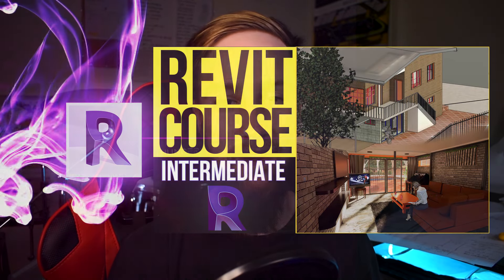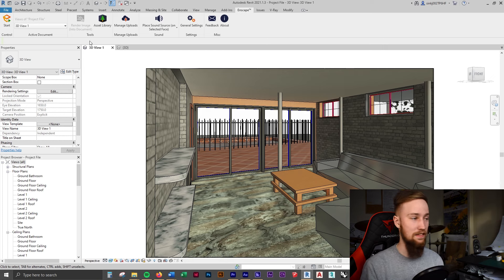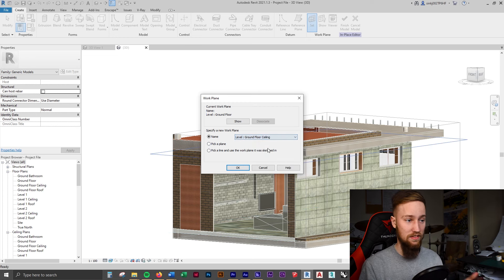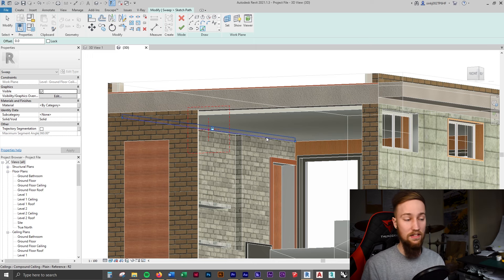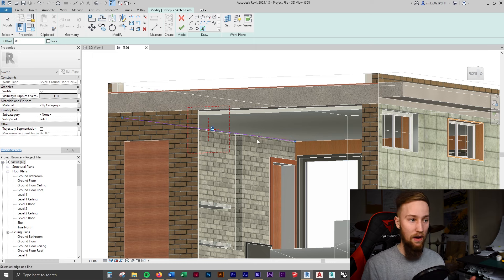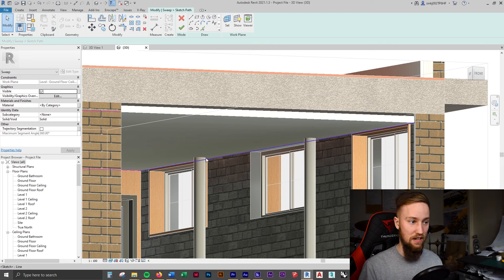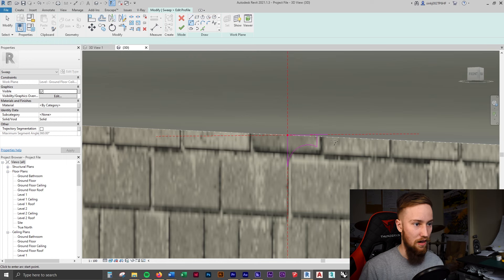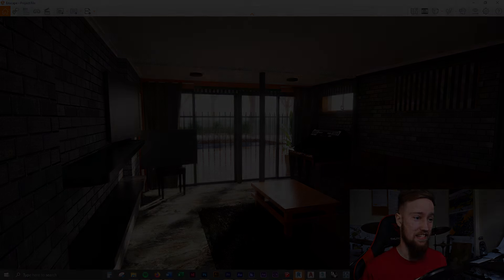Ceiling, Floor and Wall Trim in Revit – Cornice/Skirting Tutorial | Intermediate Revit Course 11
In this Revit tutorial, part 11, you'll learn how to create wall, ceiling or floor skirting / cornicing trim.